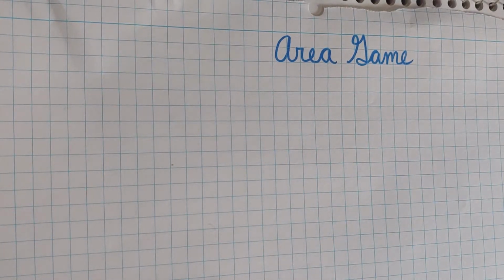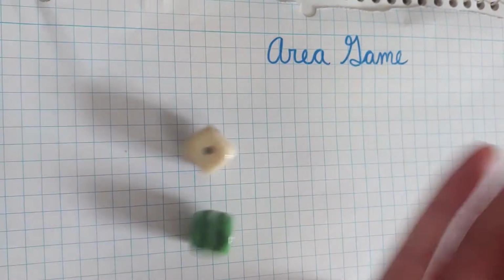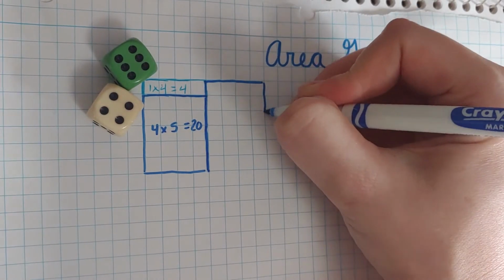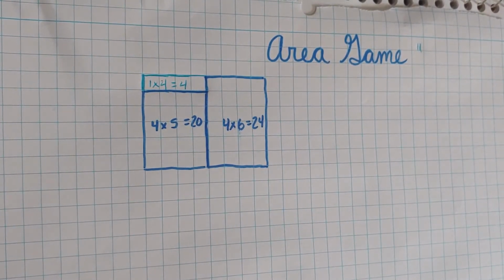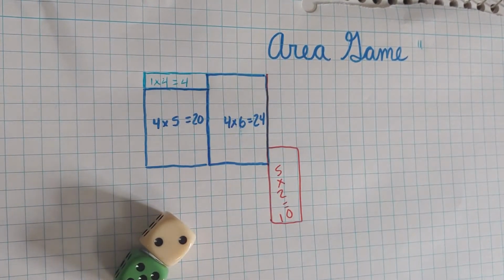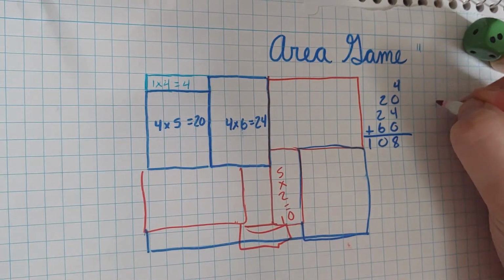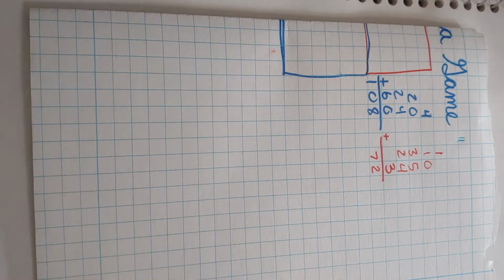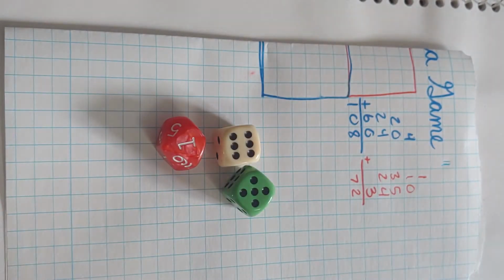Math - Area / Multiplication Game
Variations for one or more people. Needs graph paper.